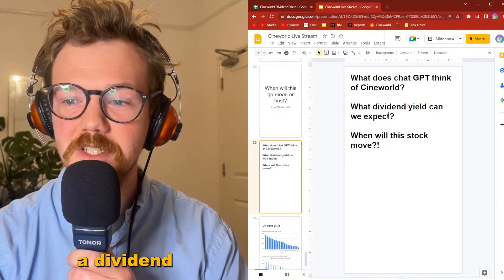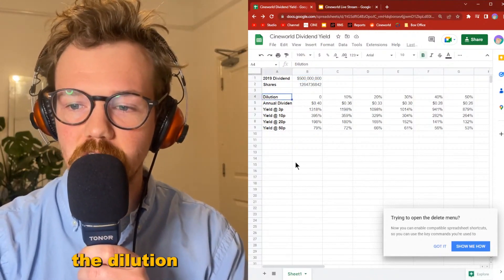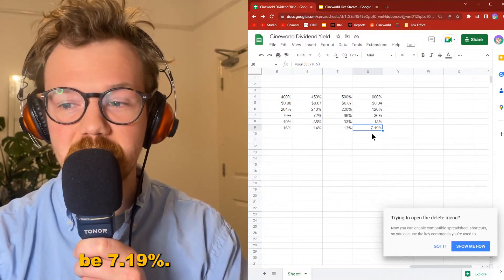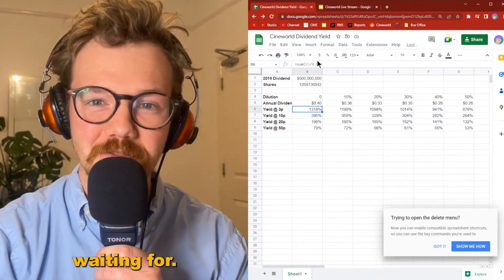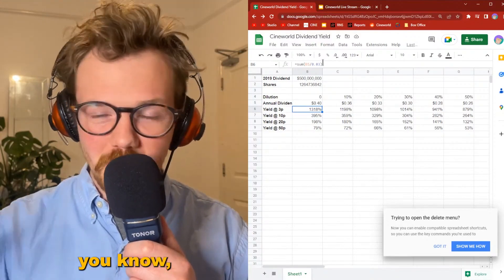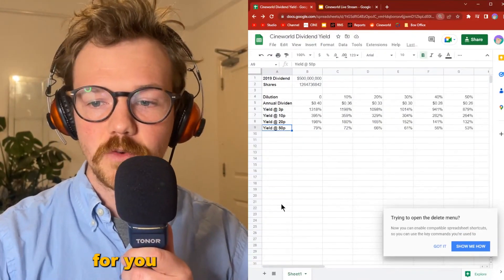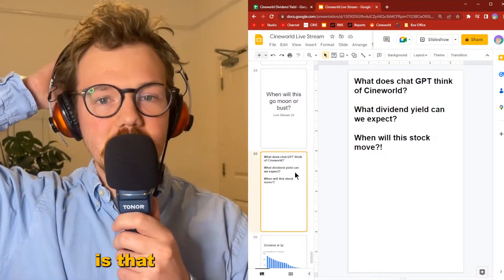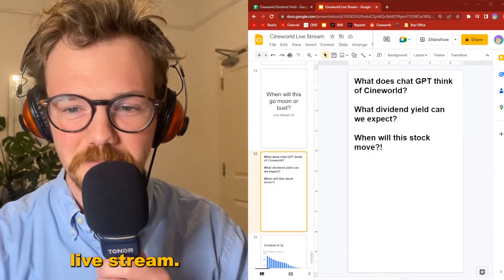How will Share Dilution effect your Dividend?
Cineworld Bankruptcy first-day presentation:
file:///D:/Users/harry.white/Downloads/d3afdb24-dd4f-4b0f-a336-62ab8b2b18f2%20(5).pdf

Your money is yours to risk as you see fit, I'm not your mum, as much as I'd love to that, you seem great and everything, I just have a lot on right now. Anyway, if I was your mum, I'd say don't put more into Cineworld than you'd be willing to lose. The upside potential here is enormous, but the downside risk is 100%.